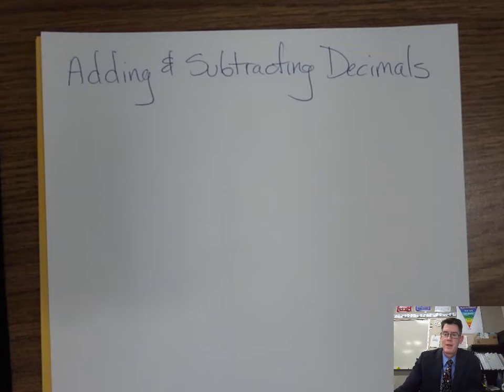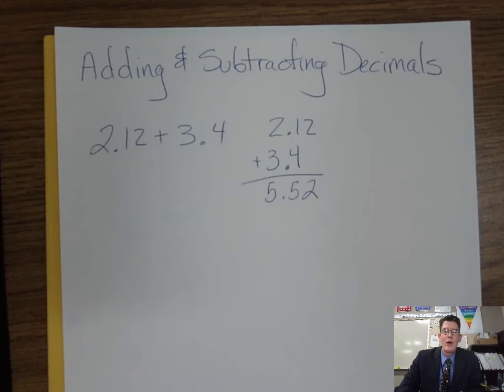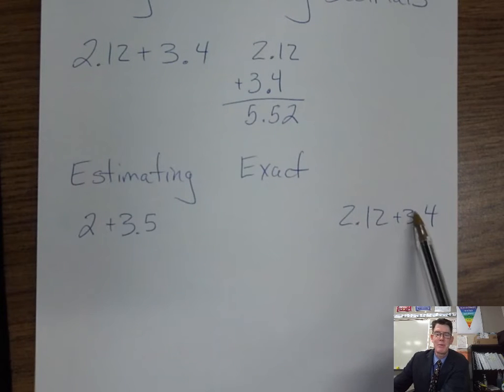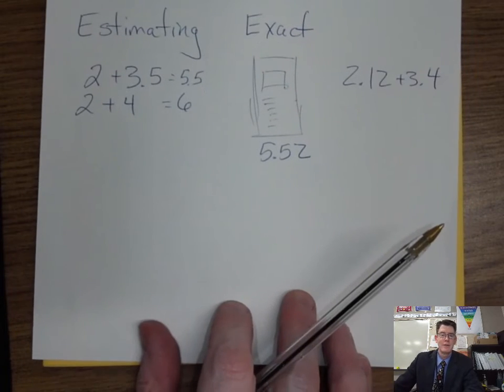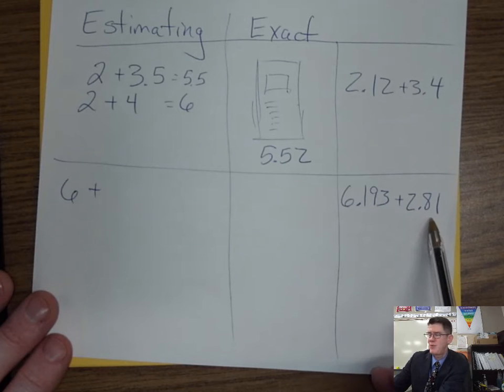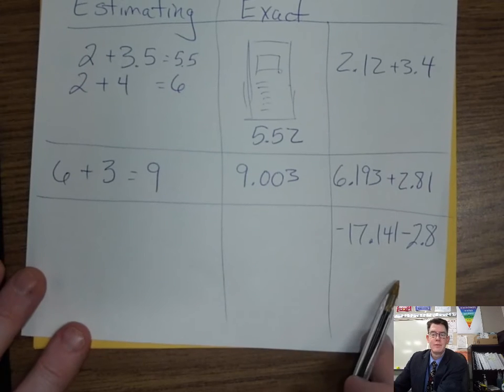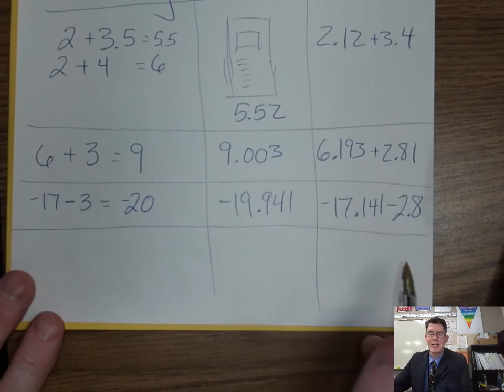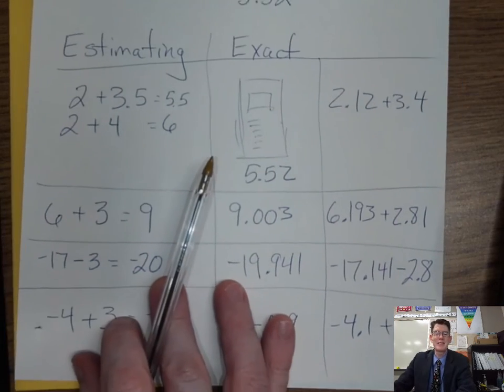Adding & Subtracting Decimal Numbers